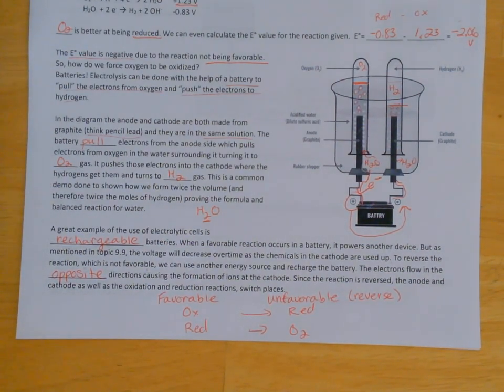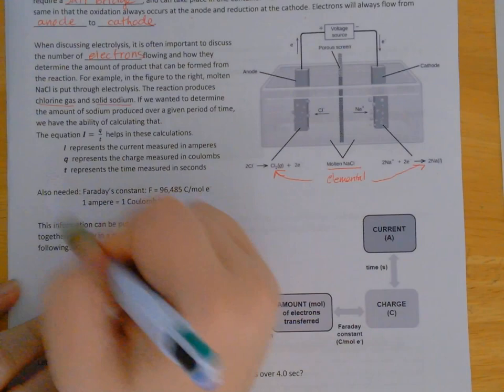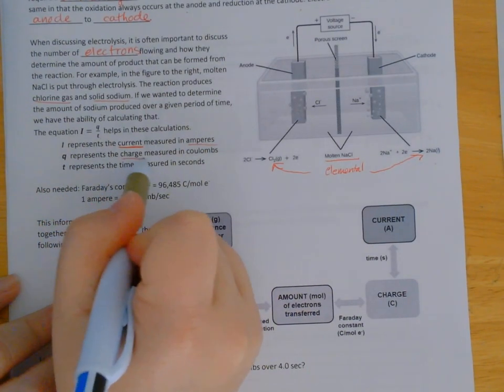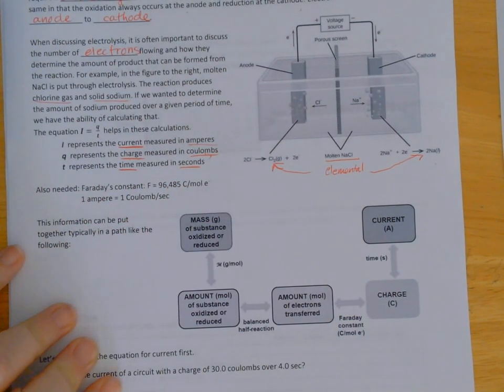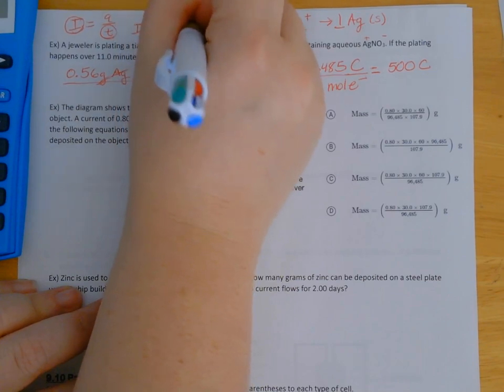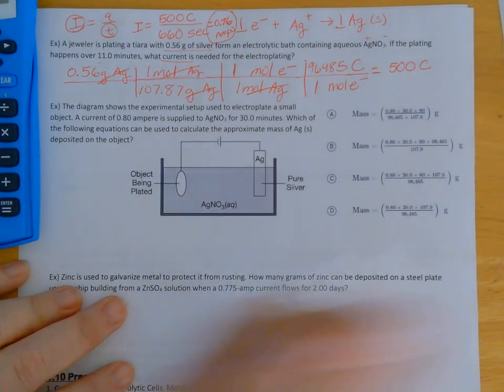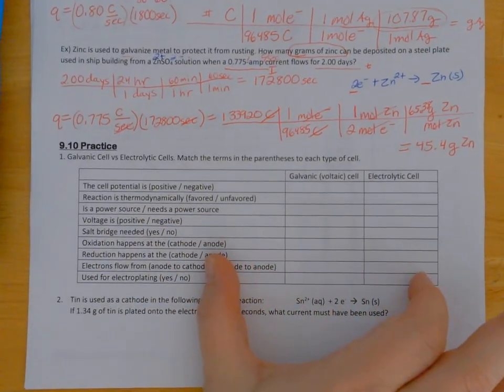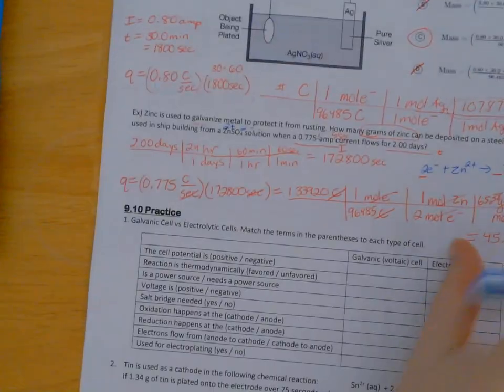Topic 9.10 - Electrolytic Cells and Faraday's Law